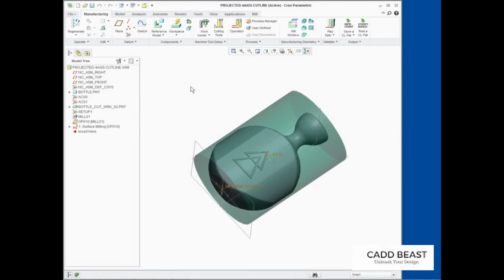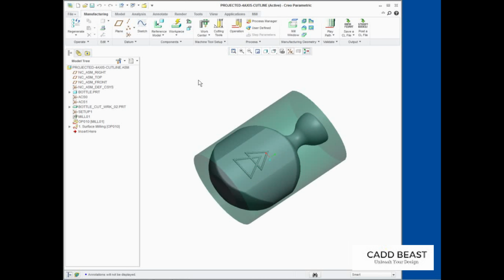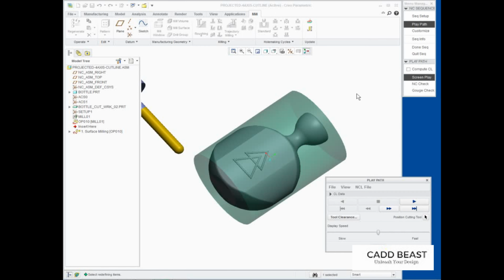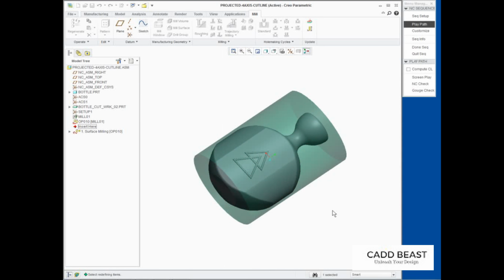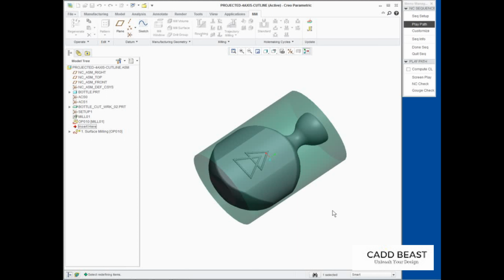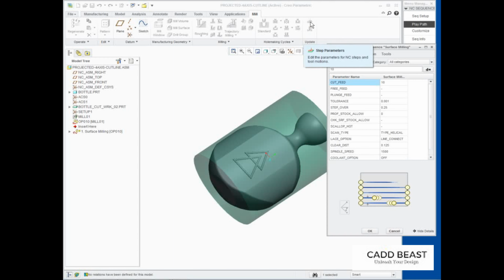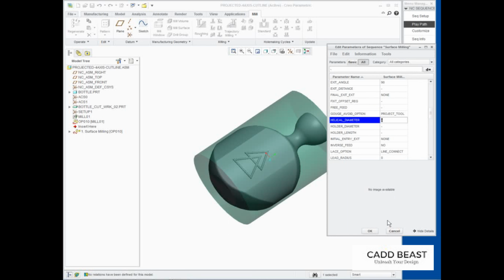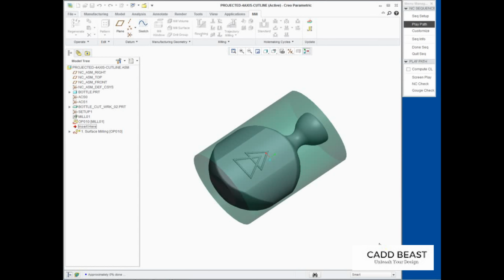Projected Toolpath For 4 5 Axis Cutline in ceo parametric